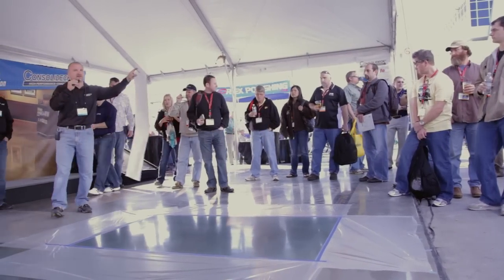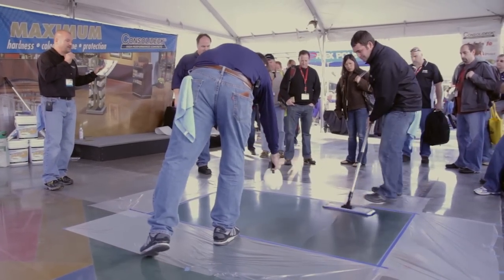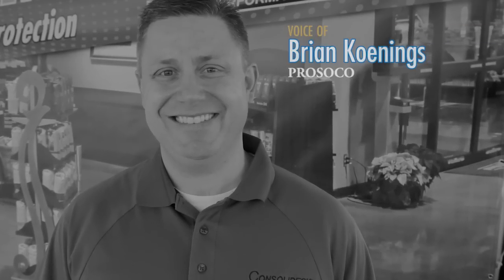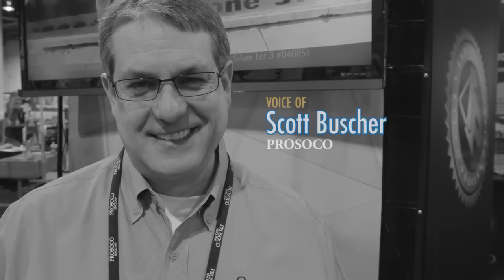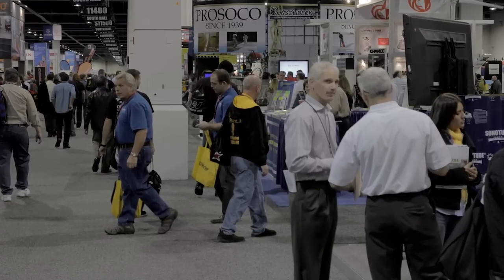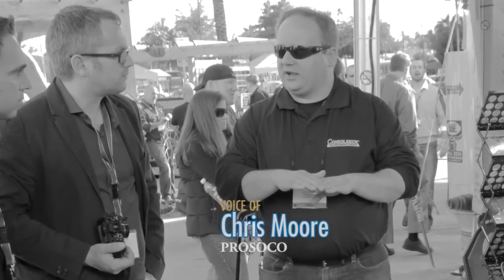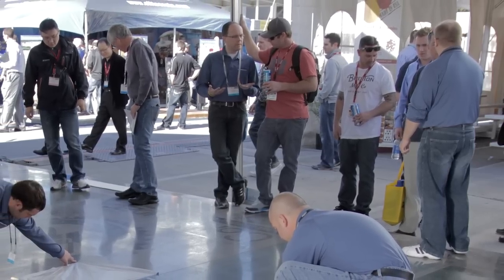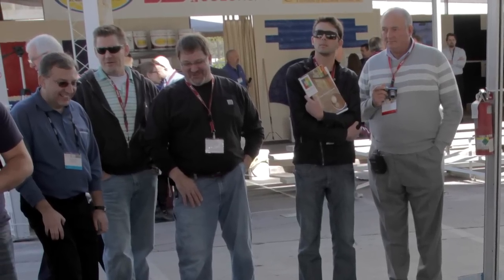PROSOCO's World of Concrete 2012 Recap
- Another successful World of Concrete is in the books for PROSOCO.  We talked to hundreds of visitors regarding the benefits of the Consolideck® products. See why we're so excited about our finished concrete floor product offerings.